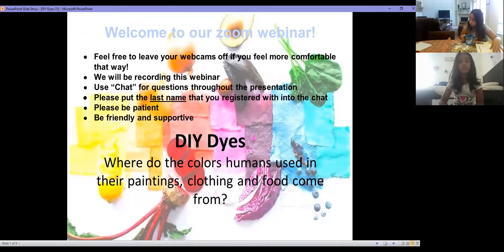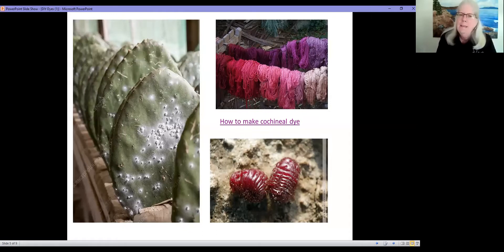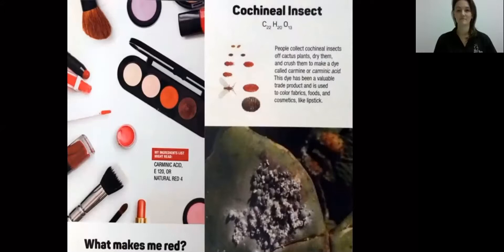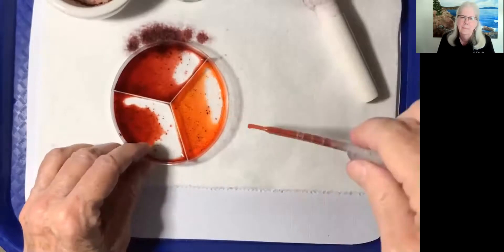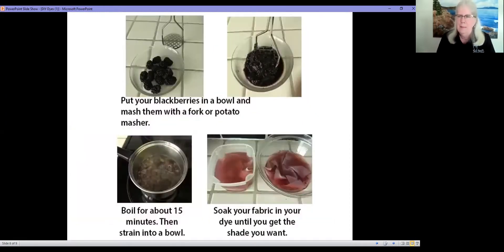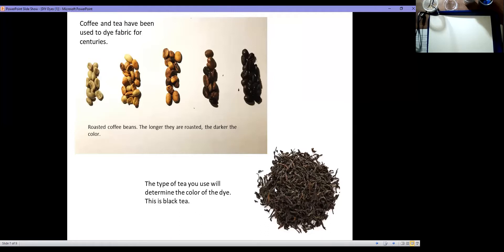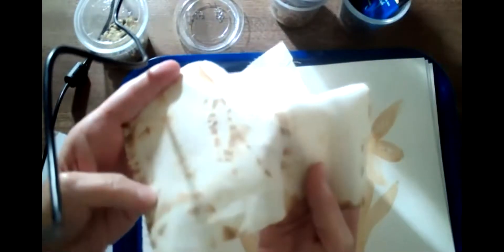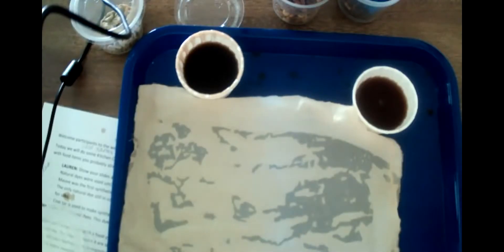Kitchen Chemistry Series: The Nature of Dye Webinar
June: A Month of Kitchen Chemistry

Learn the science behind dyes and paints and try your hand at it.